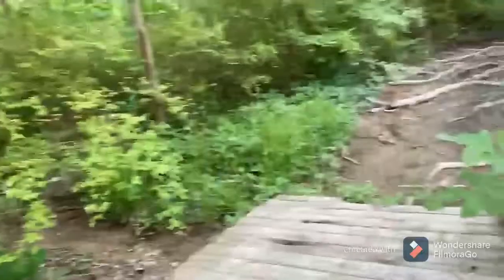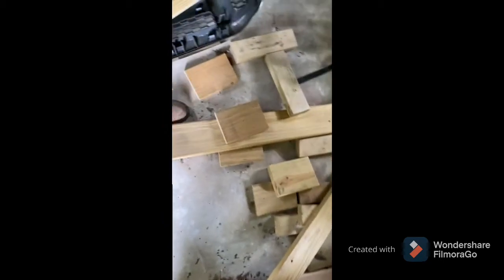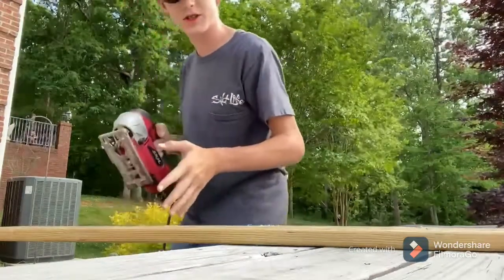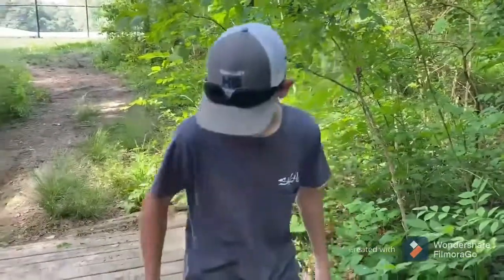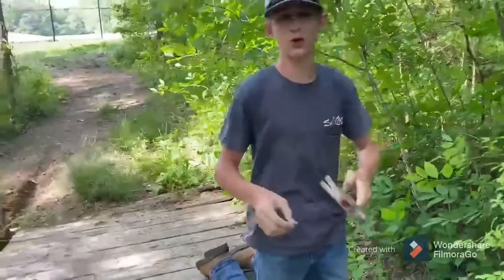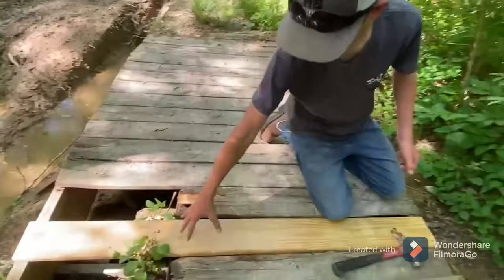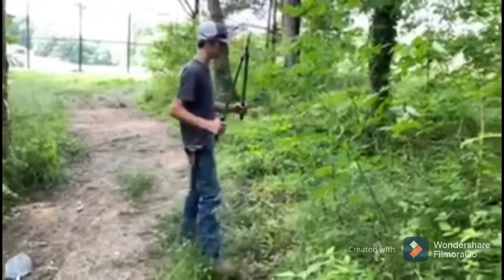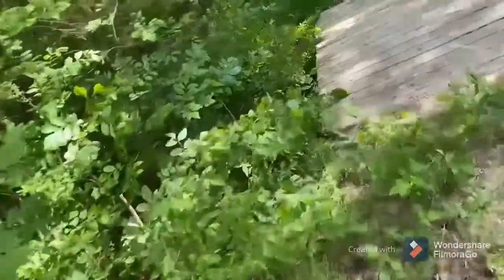Repairing an old bridge in the woods